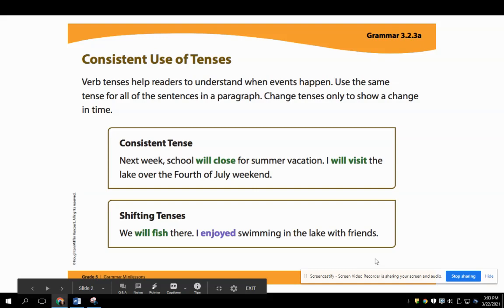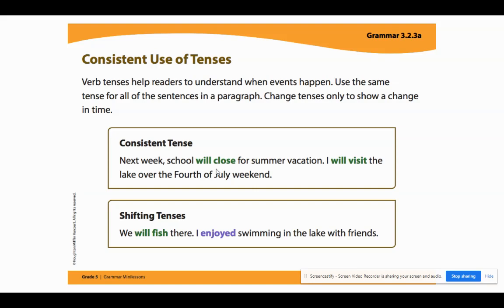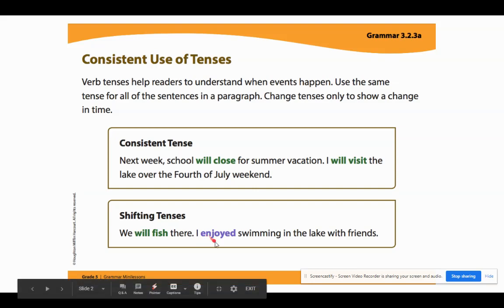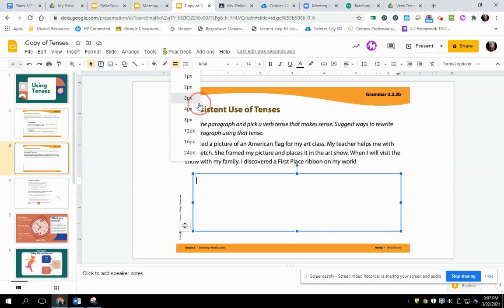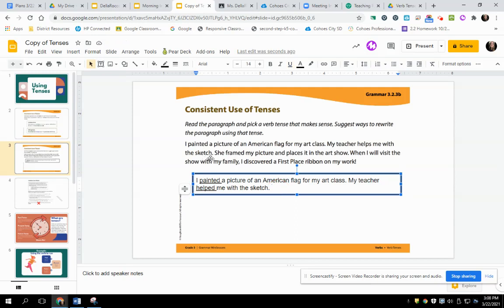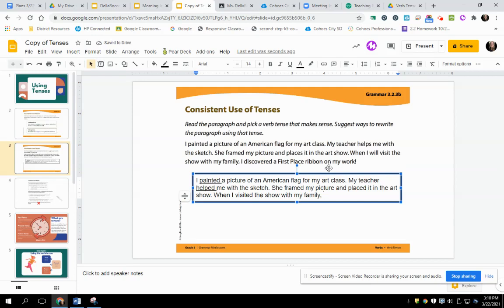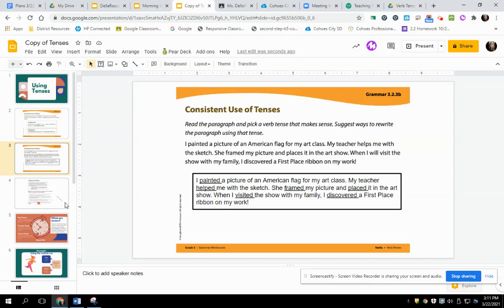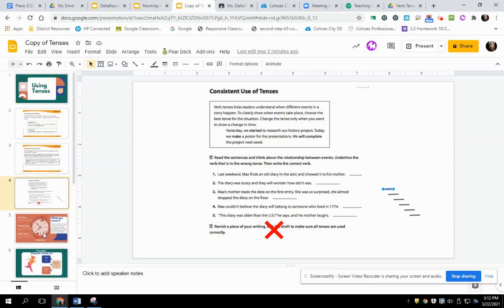Consistent Verb Tenses